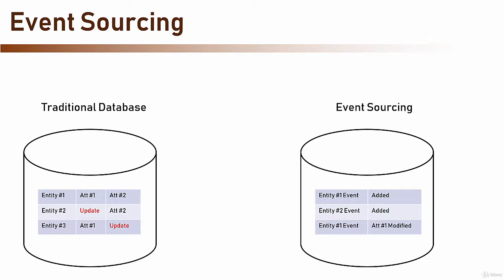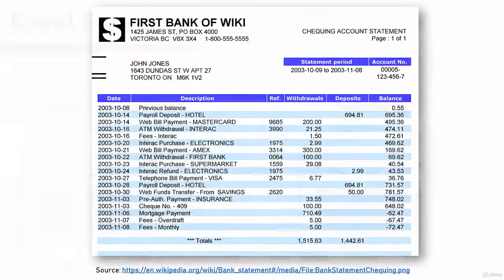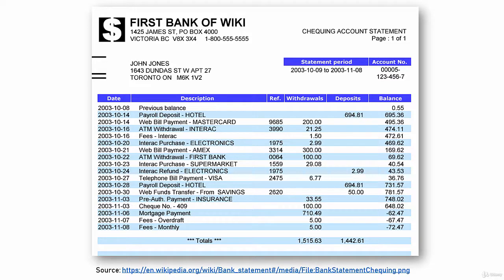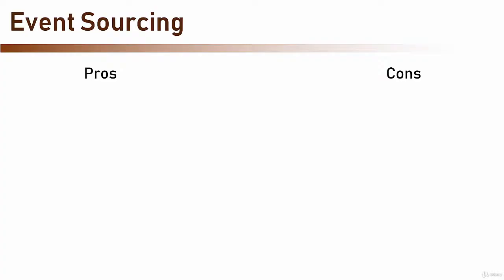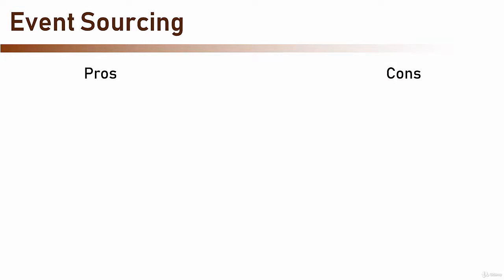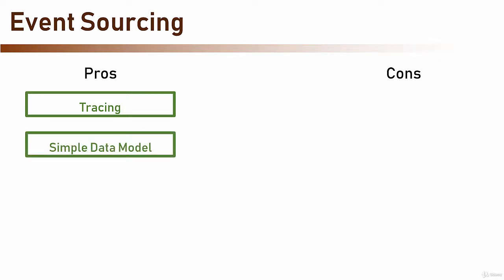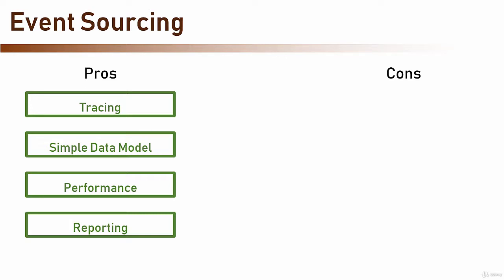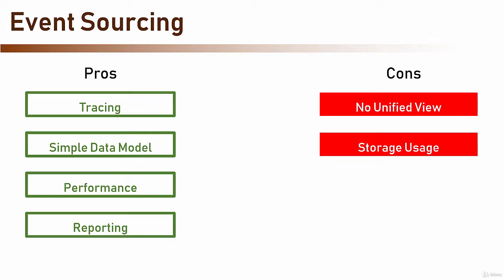102 Event Sourcing